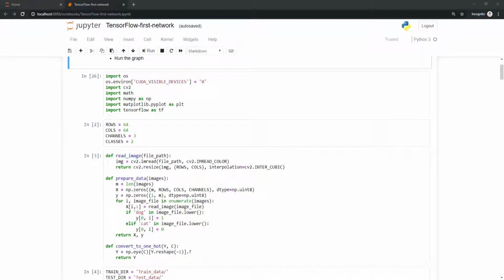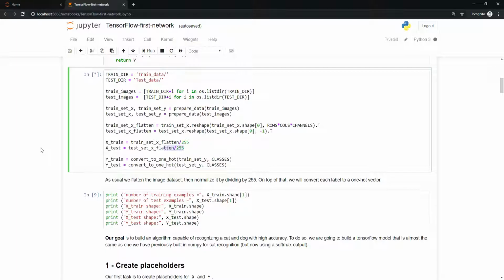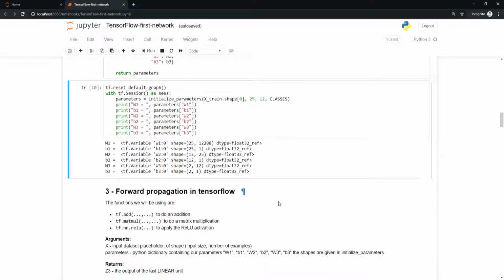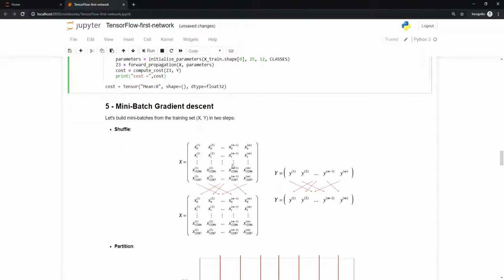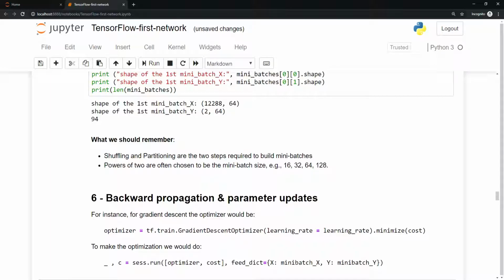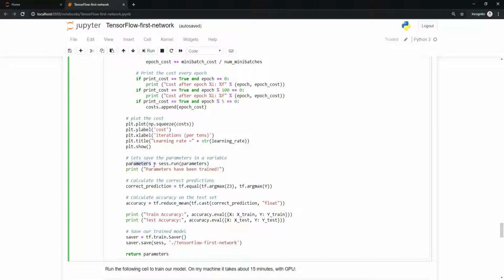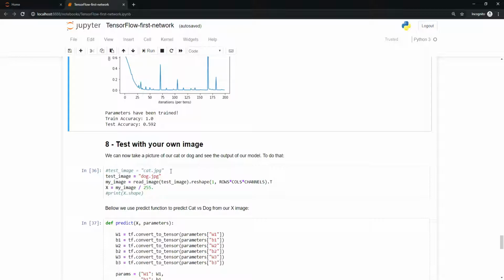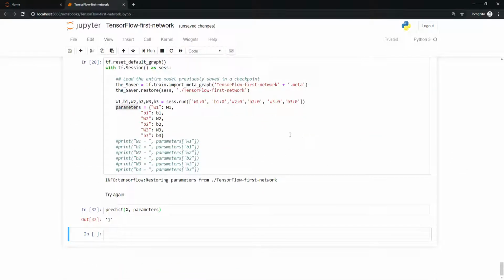Building our first neural network in TensorFlow explained step by step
In this tutorial part, we will build a deep neural network using TensorFlow. We'll use the same Cats vs Dogs data-set we used in our previous tutorials. But in this tutorial instead of using sigmoid, we'll use softmax function, so if you want you can add more classes to recognize. Also because we'll use softmax we need to change the shape of our labels, so I made convert_to_one_hot function, you know what it does if you watched my previous tutorial. Adding to this, our used data-shape will be a little different than we used before.